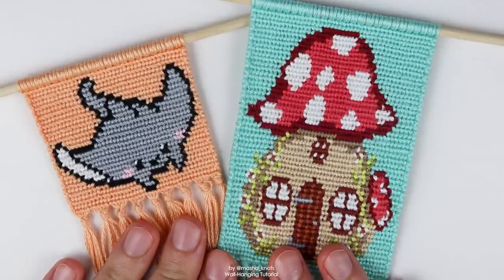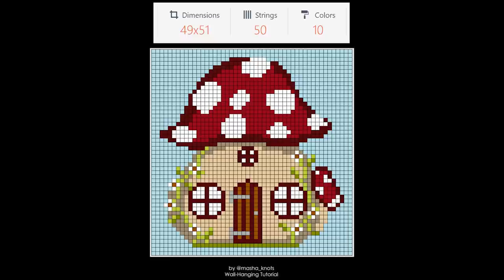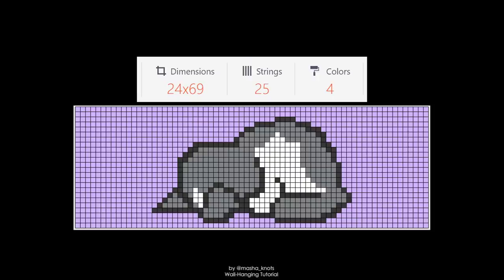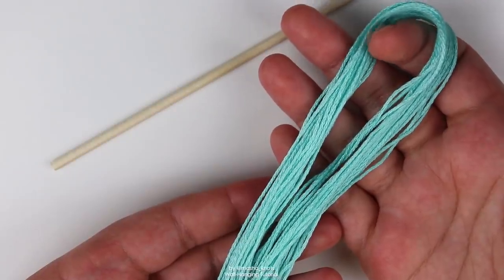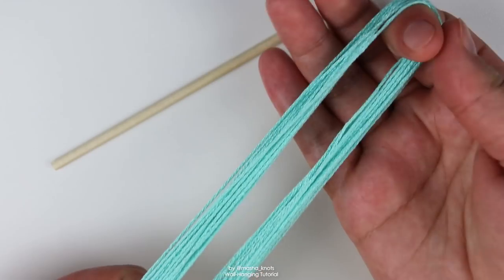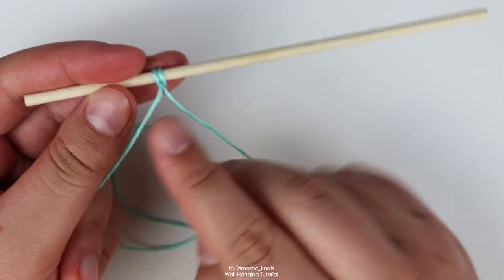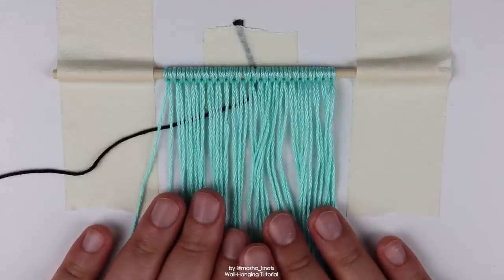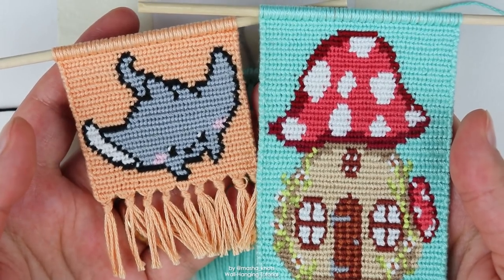WALL-HANGING TUTORIAL [CC] || Friendship Bracelets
Hey guys! In this video I teach you how to make wall-hangings.

Thank you to benji_bracelets for helping with this video!

TIMESTAMPS
00:00 - Intro
00:52 - What Dowels To Use
01:39 - What Patterns To Use
04:29 - Pattern Dimensions
05:50 - String Length
08:02 - Attaching String
10:26 - Securing To Your Workspace
11:09 - Extra String Removal
11:53 - Wall-Hanging Ends & Hanging
12:54 - Outtro

CAPTIONS
Captions by Sophia(acc.soph.sories)

LONDON
United Kingdom
SE8 9EN